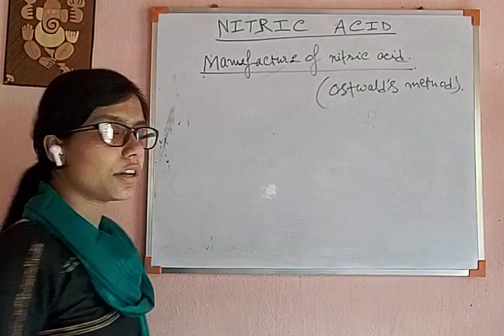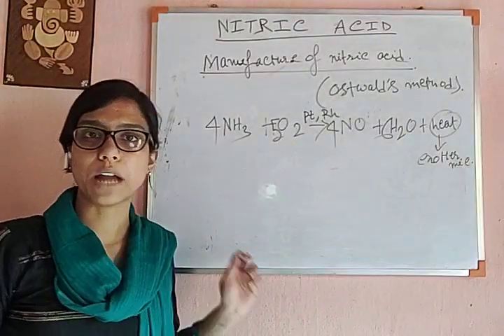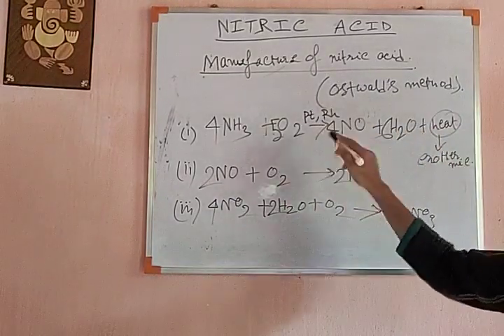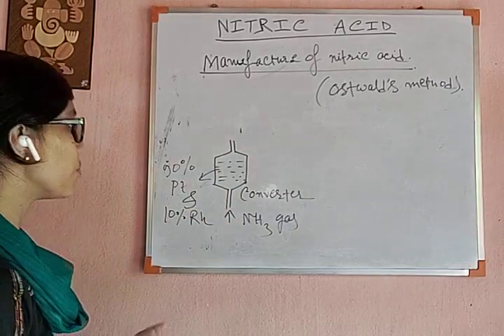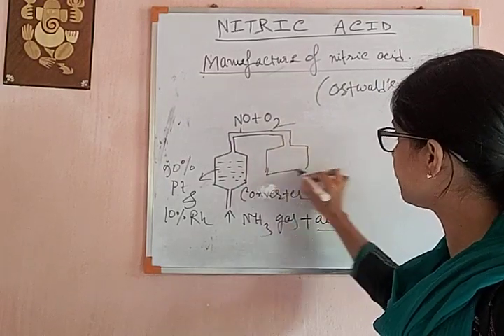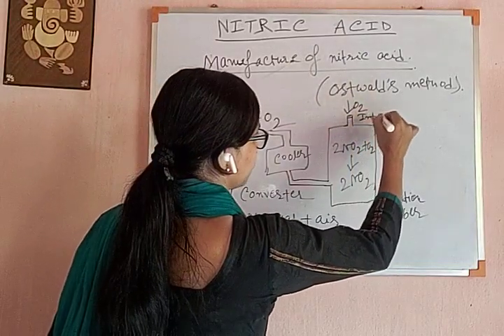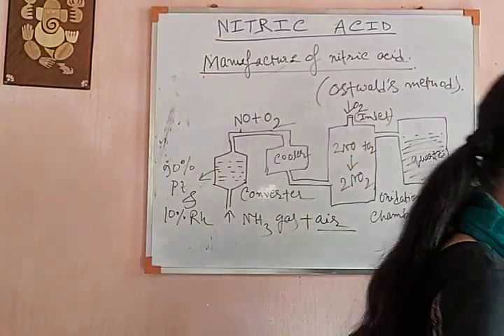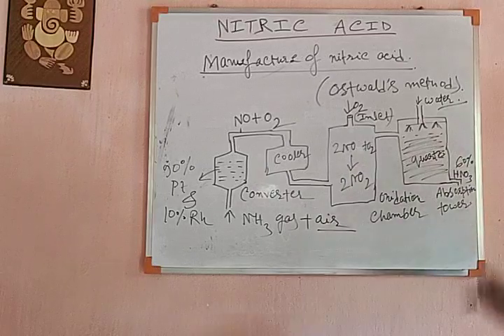Class 10, Chemistry, Nitric acid, Part-4(2021)